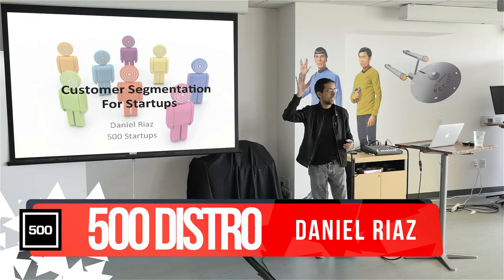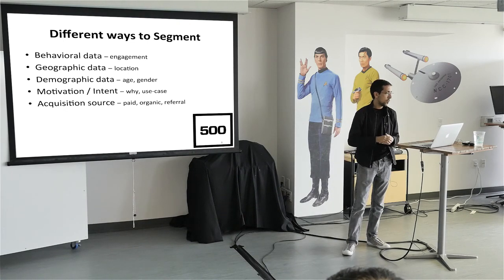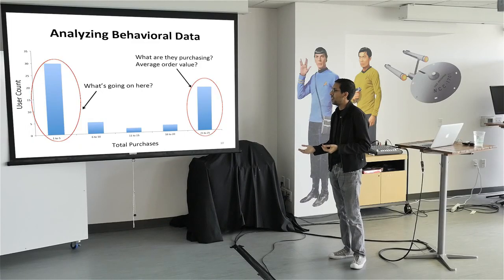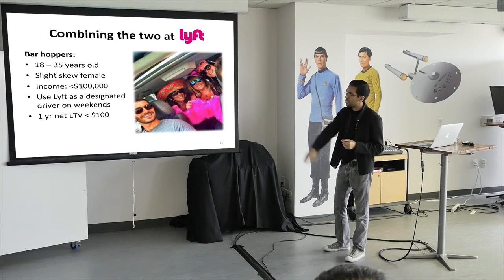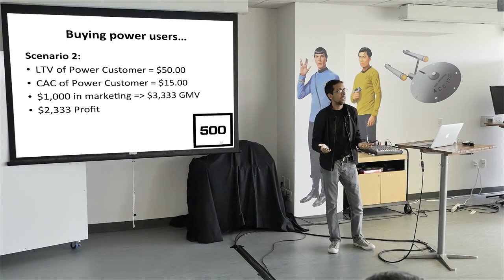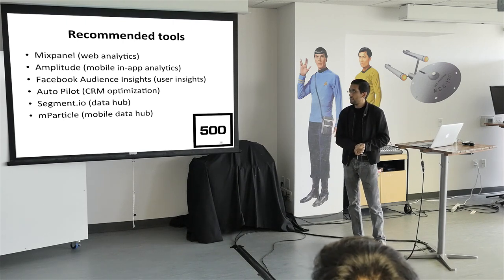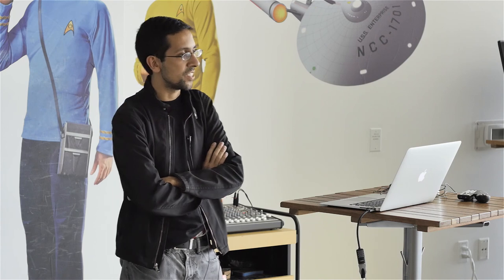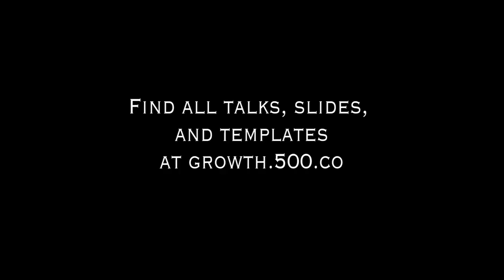Customer Segmentation for Startups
In this video, Dan Riaz explains how to segment your customer base, identify your most valuable users, and optimize the experience for your best users to maximize revenue.

By using cohorts to analyze your customer base and segment your users, you can drill down and optimize your product and marketing to take advantage of your most profitable customers.